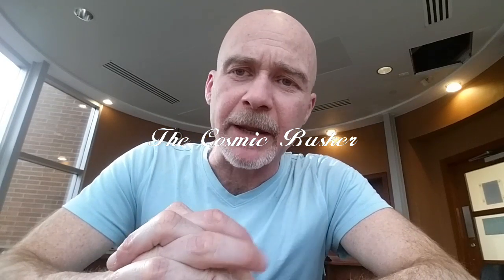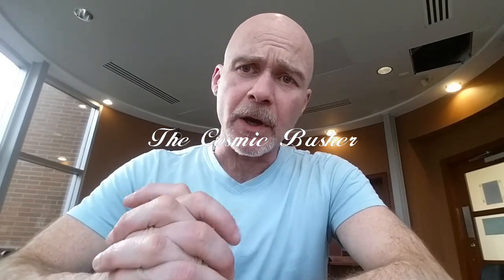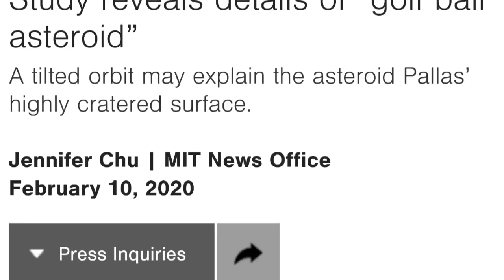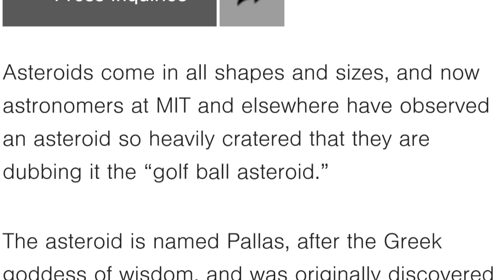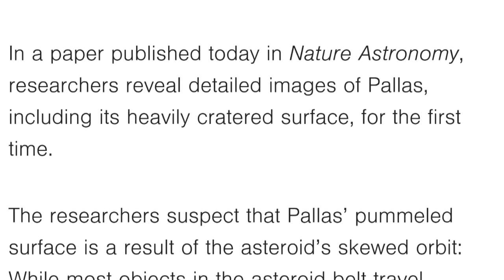Asteroid Pallas - An Ancient Spaceship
An overview of a Massachusetts Institute of Technology news article by Jennifer Chu about the asteroid Pallas and it's heavily cratered surface and mysterious bright spot, similar to the one on the Dwarf Planet Ceres. This article is viewed through the hypothesis that Pallas is an ancient spaceship and goes through similar evidence, including the monolith on the Martian moon of Phobos (as described by NASA astronaut Buzz Aldrin), the Death Star Moons of Saturn and the book, "The Ringmakers of Saturn" by Dr. Norman Bergrun.

This is the most violent object in the solar system

Study reveals details of “golf ball asteroid”

Massive asteroid Pallas has a violent, cratered past, study reveals

Stunning new views of Ceres’ mystery bright spots

The Ringmakers of Saturn

Former NASA Scientist Sees Alien Ships in Saturn’s Rings

Flight Over Dwarf Planet Ceres

Ceres (Dawn) / Pluto (New Horizons) Richard C. Hoagland Radio Special w/ Images

C-SPAN: Buzz Aldrin Reveals Existence of Monolith on Mars Moon